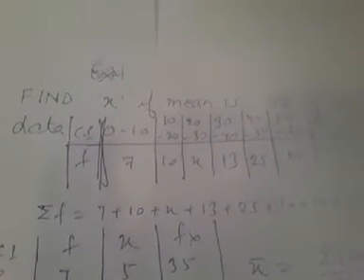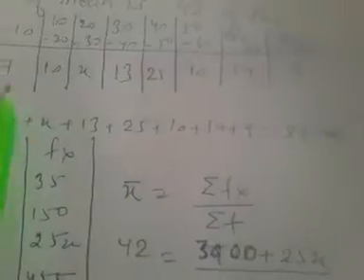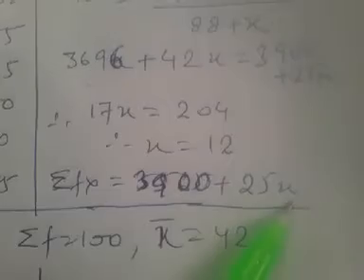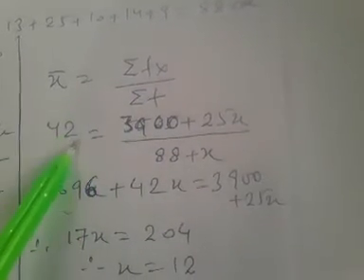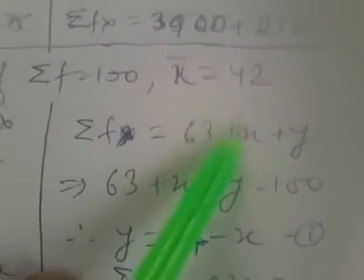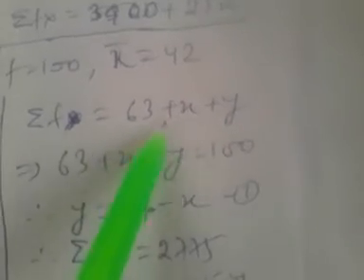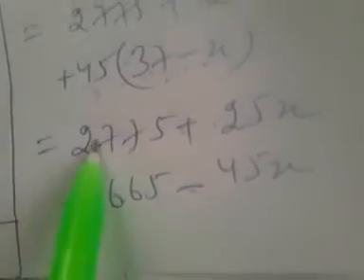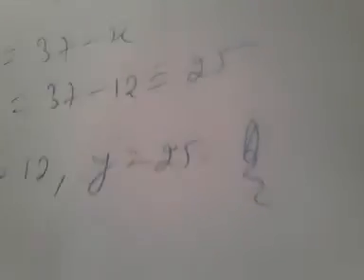MATHS OF X BY RAJIV PRAKASH ON 7TH SEP;2020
REVISION OF  STATISTICS